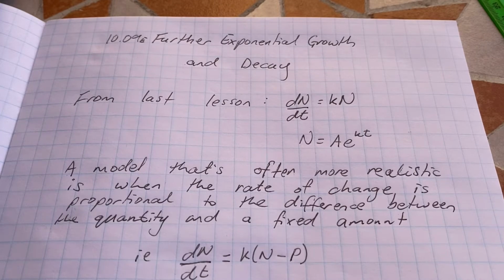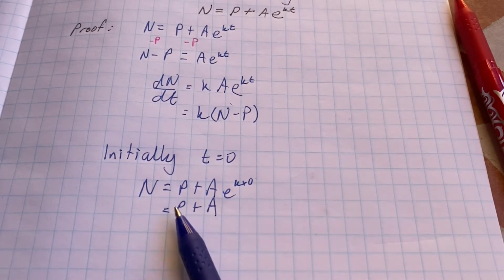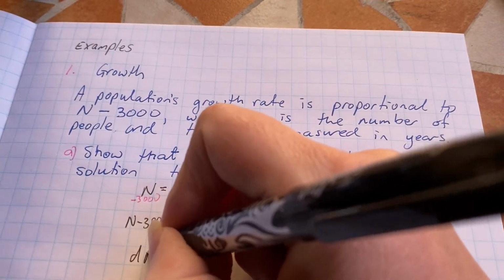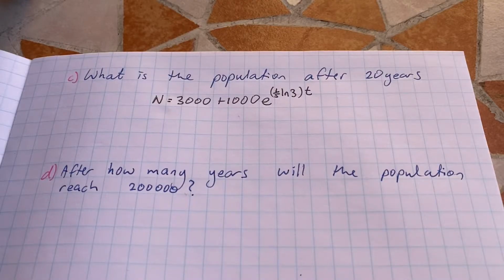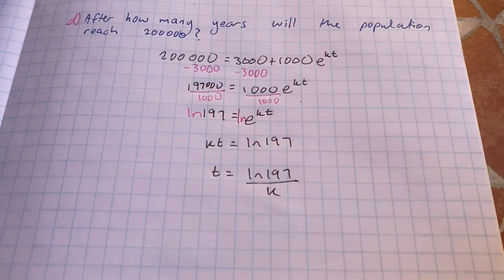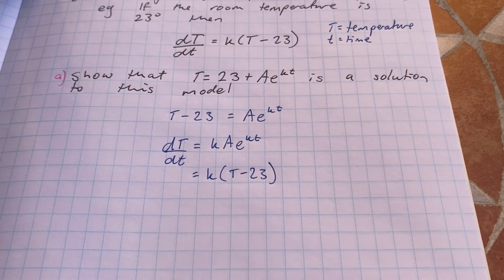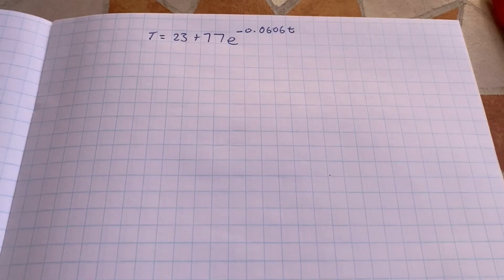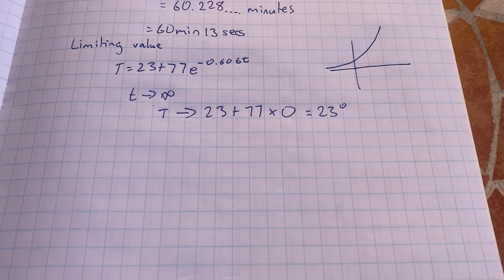1009 Further Exponential Growth and Decay